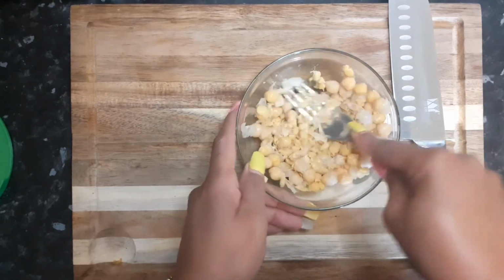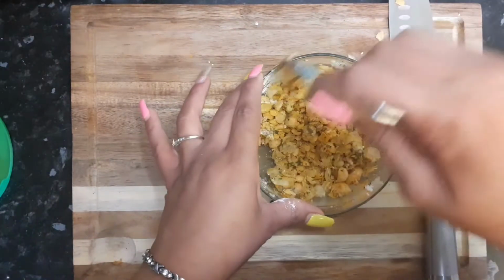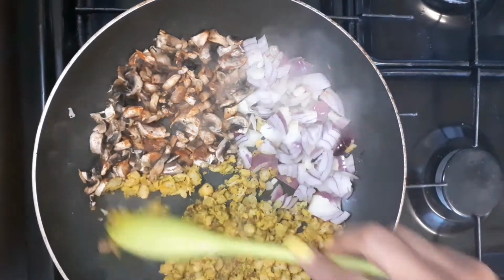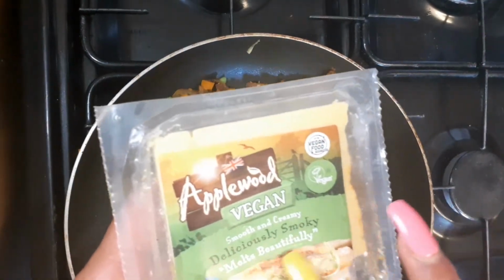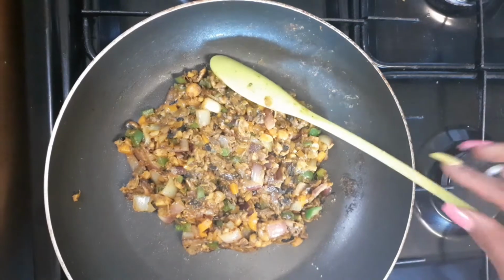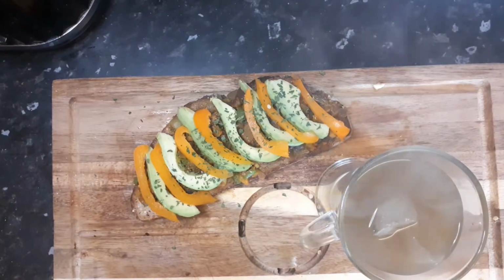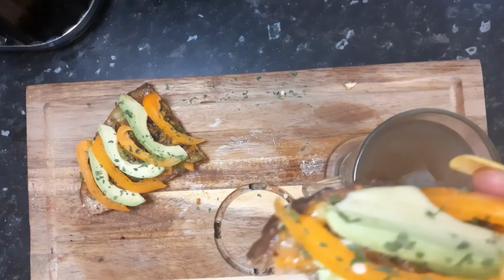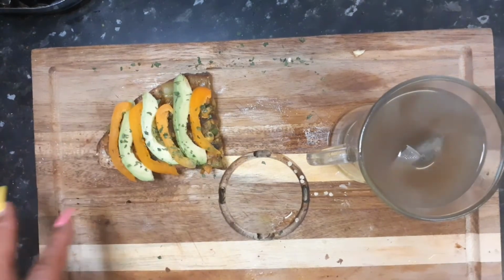Best garbanzo bean scramble ever. vegan delicious